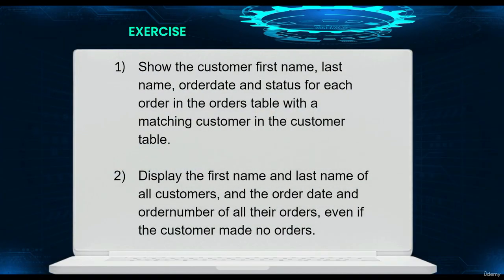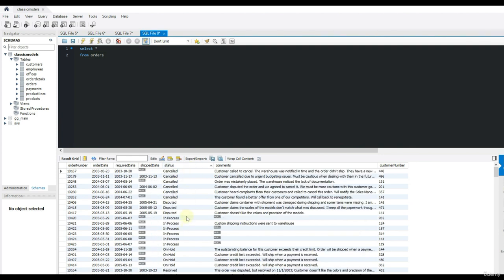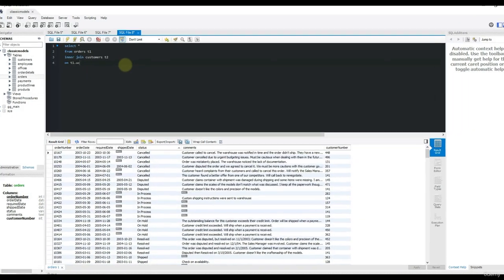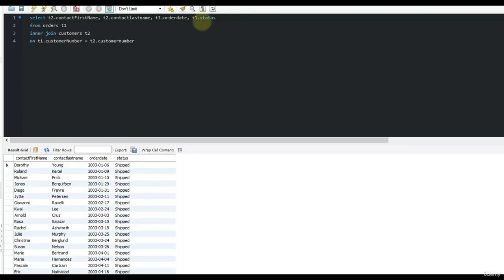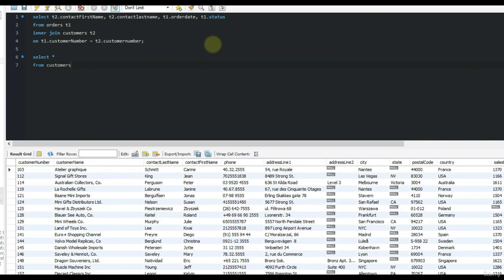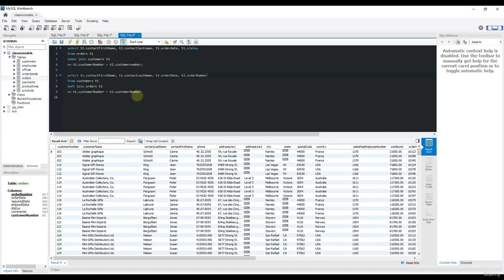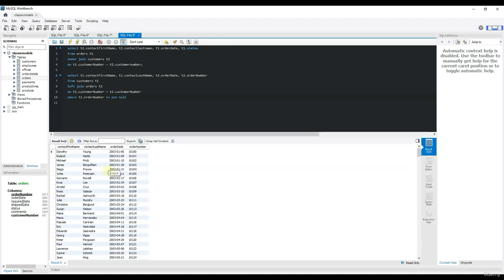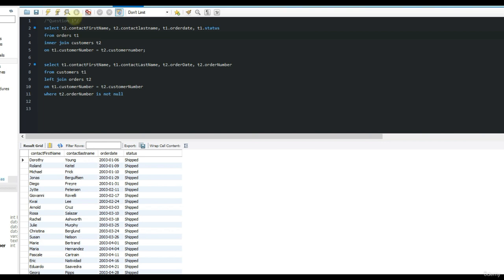11 Joins Q & A